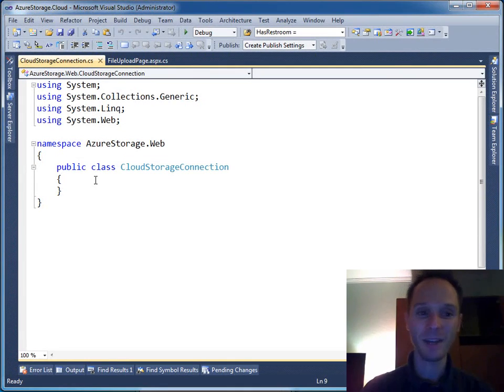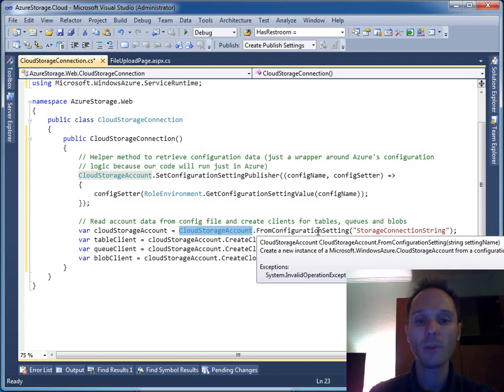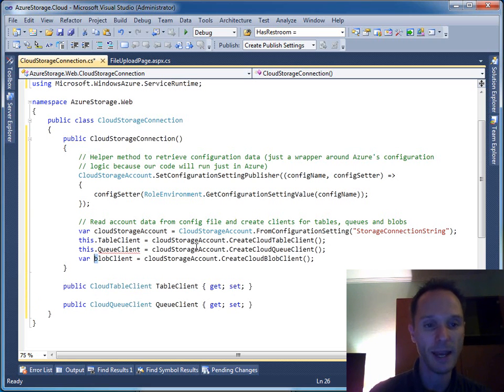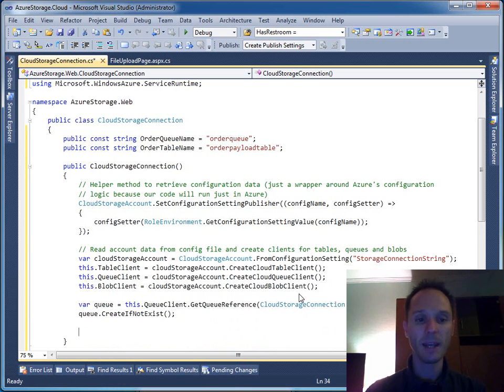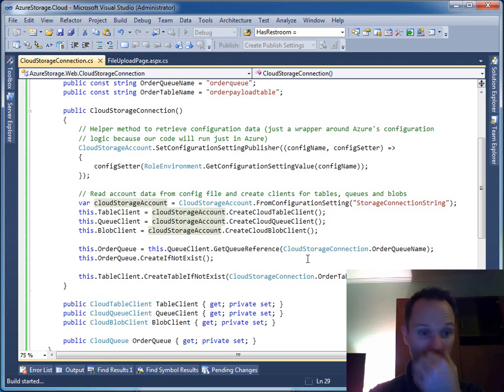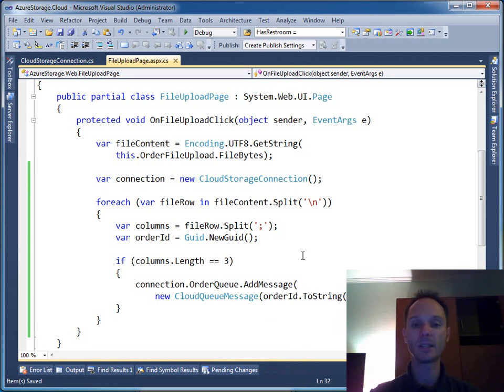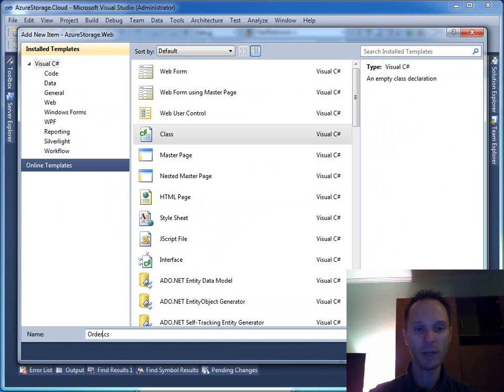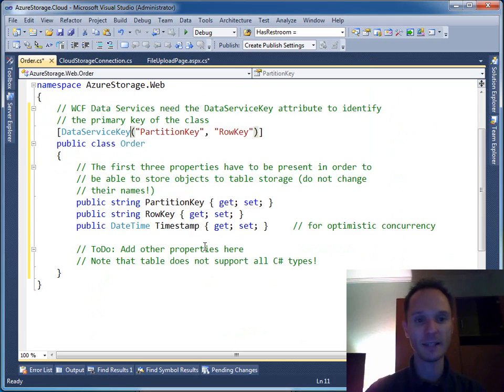Webcast: Windows Azure Storage (Part 4)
Watch Rainer Stropek, Windows Azure MVP from Austria, build a sample application that demonstrates all the different storage technologies in the Windows Azure Platform.

This second part concentrates on queues and table storage.